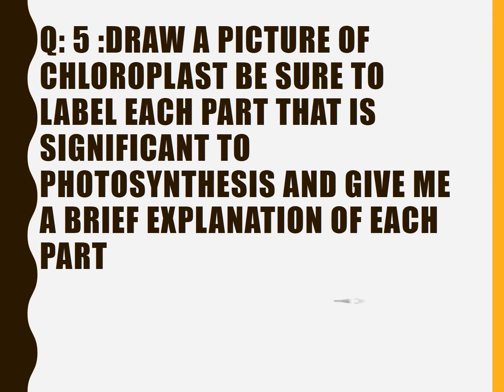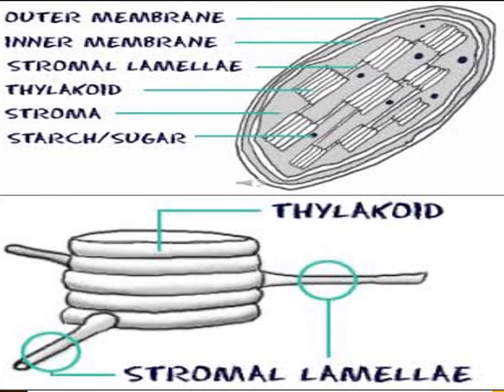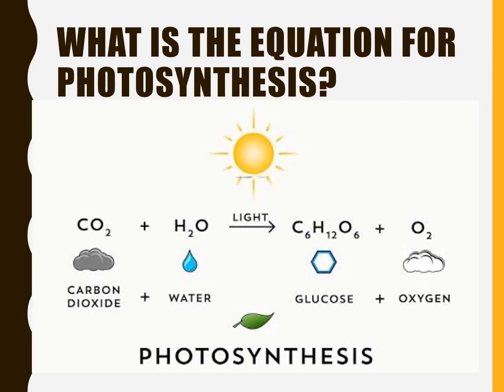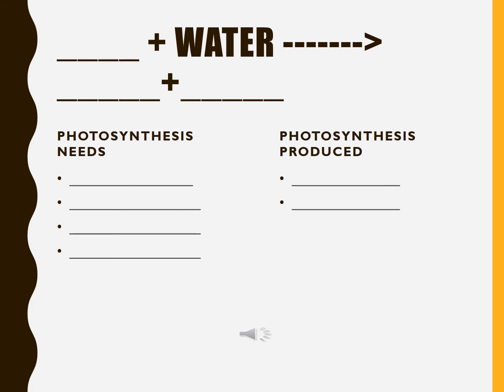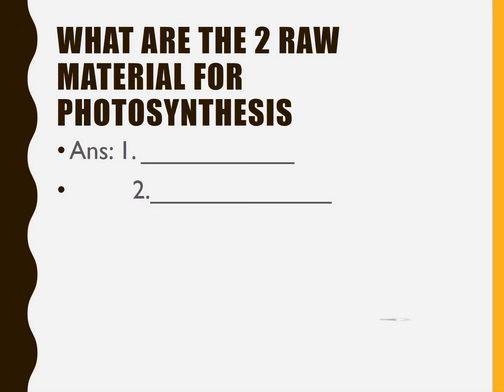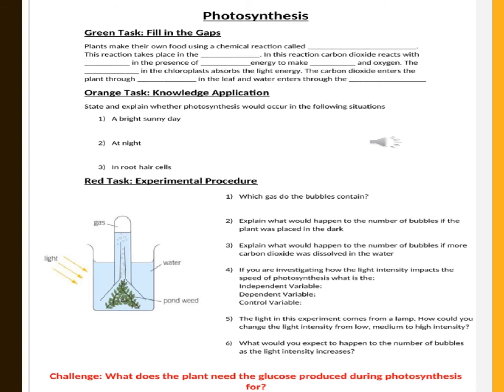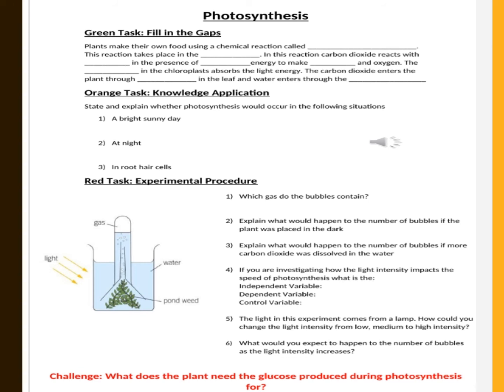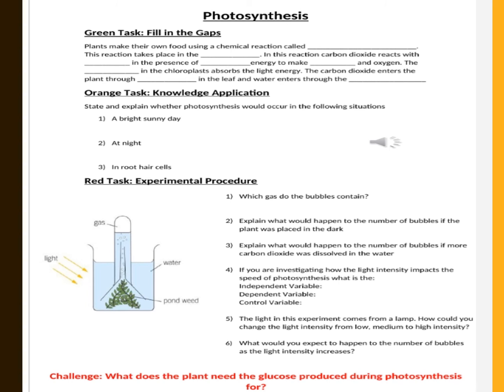Wk 6 Bio 3